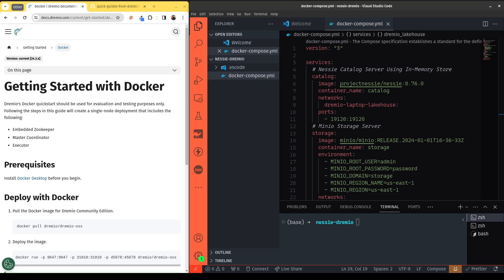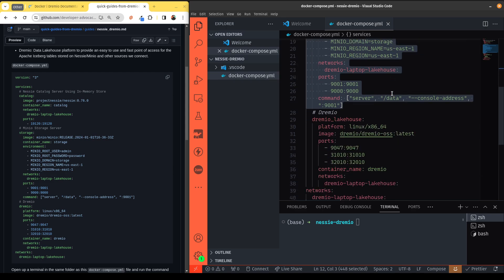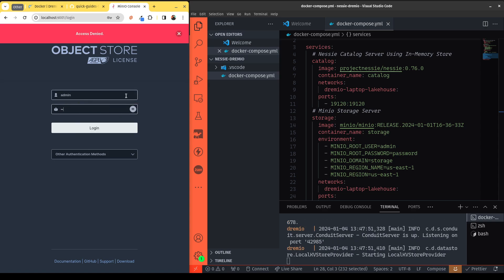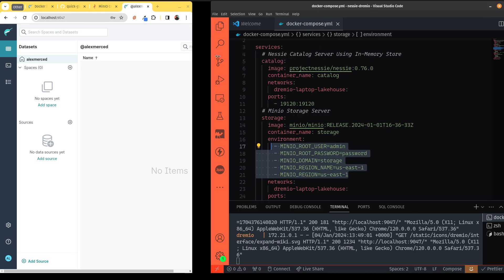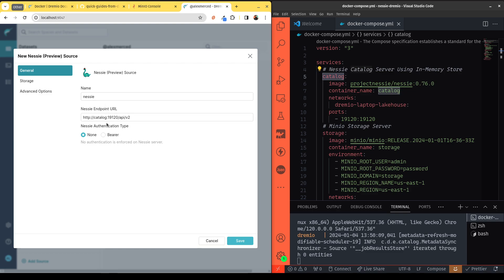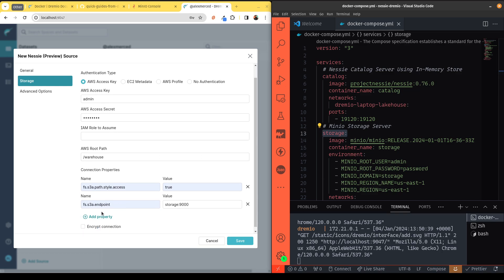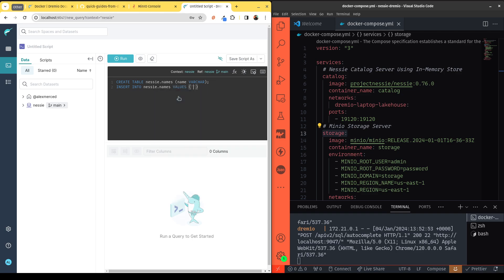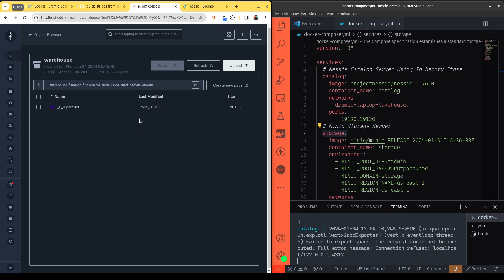Setting up a Dremio/Nessie Lakehouse on your Laptop for Evaluation in less than 10 minutes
In this video, you will learn how to configure a Dremio/Nessie Lakehouse on your laptop so you can evaluate the Dremio Lakehouse platform.